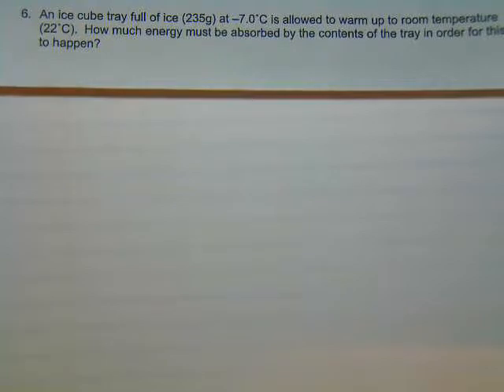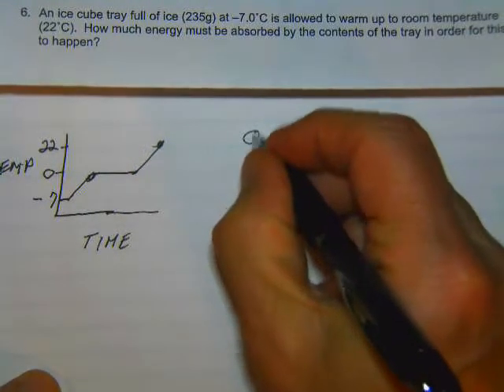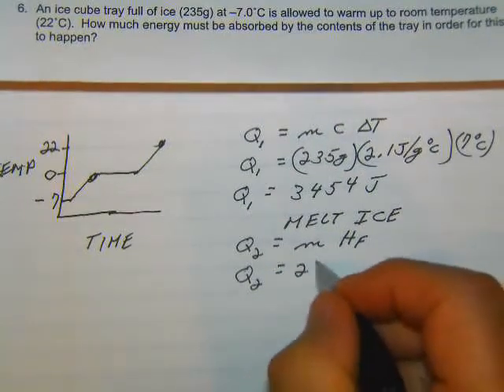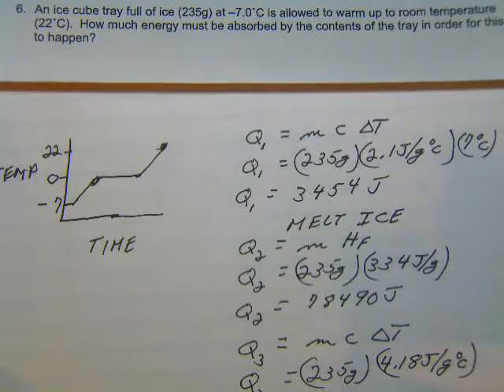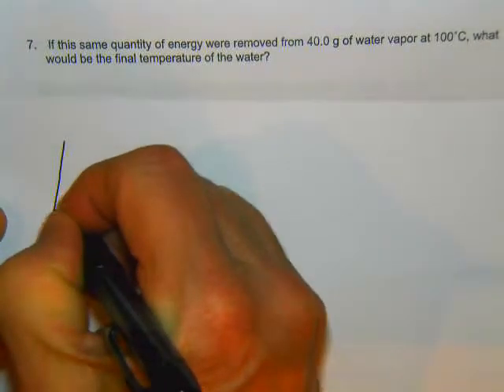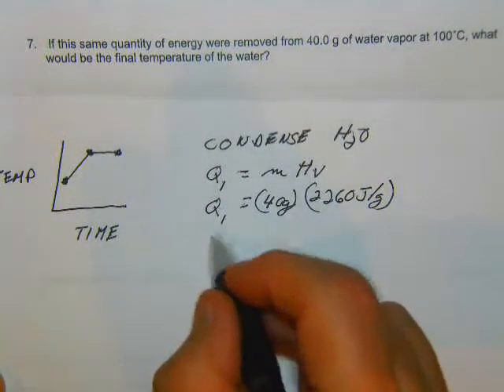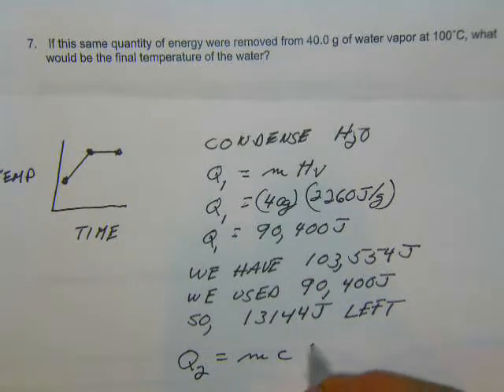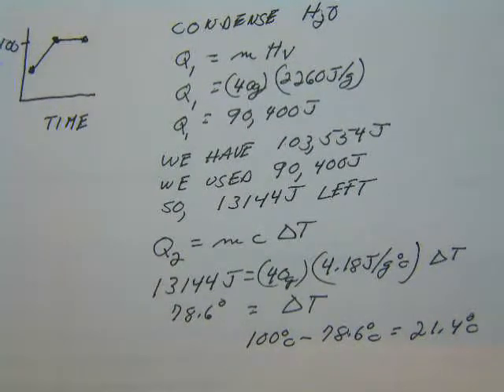Unit 3 WS4 6-7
Quantitative Energy Problems